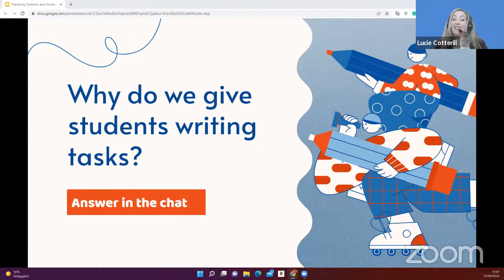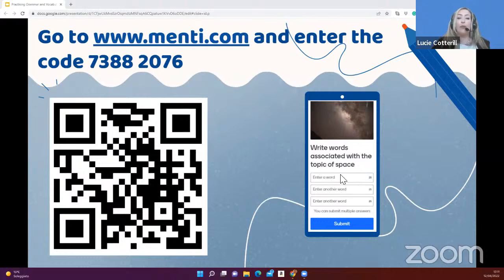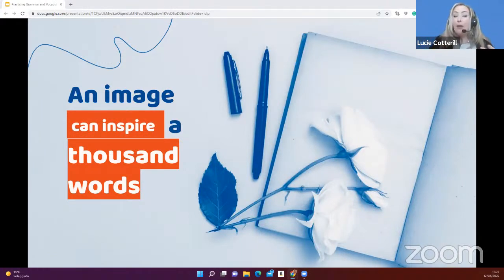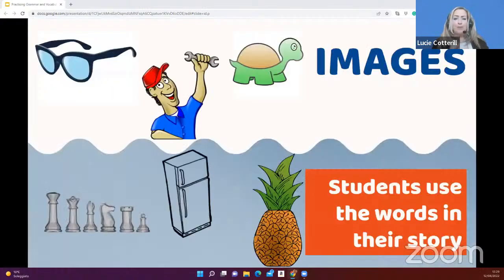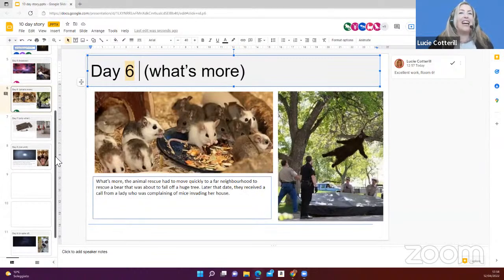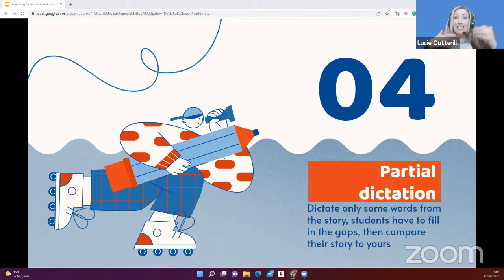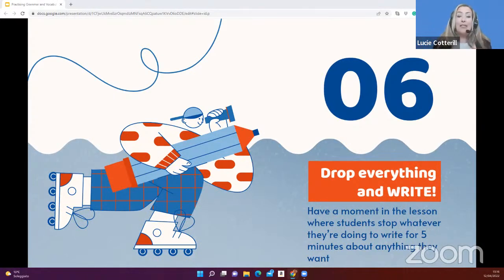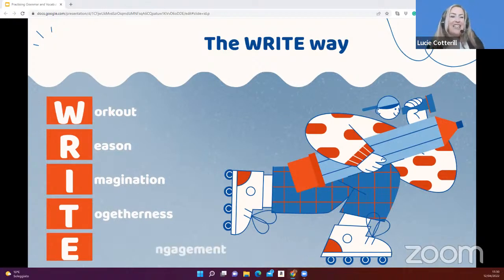Practicing Grammar and Vocabulary in the Write Way- Lucie Cotterill